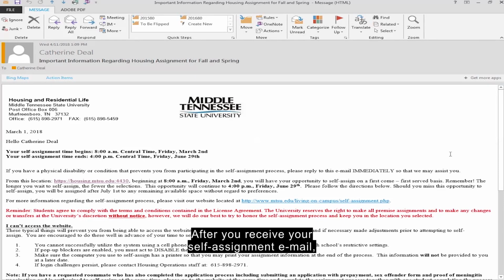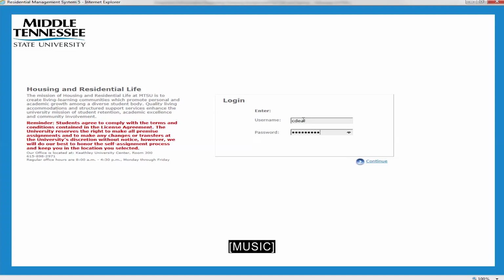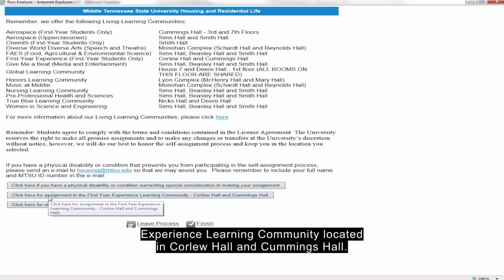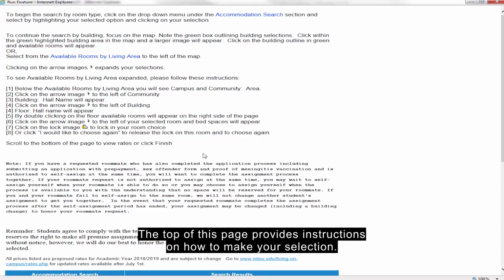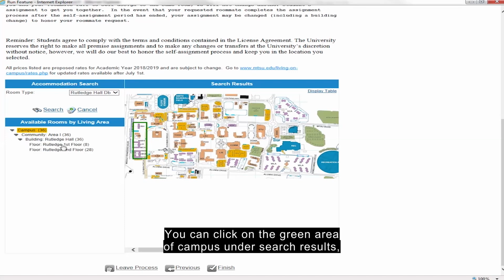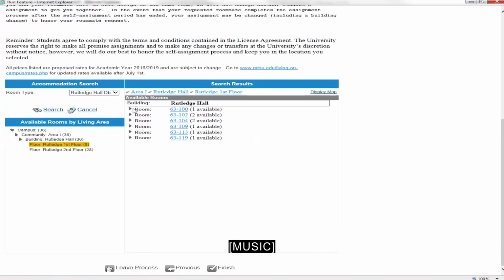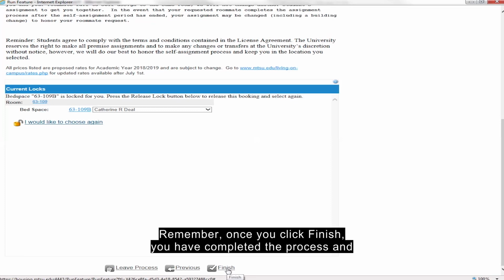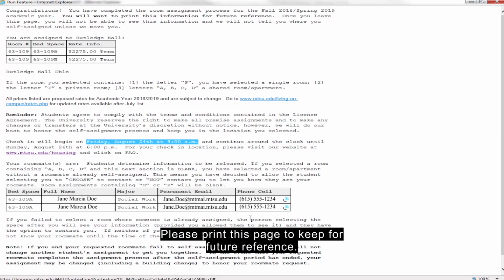MTSU Housing and Residential Life Self Assignment Tutorial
Watch this tutorial to assist you with the Housing and Residential Life Self Assignment Process at Middle Tennessee State University.